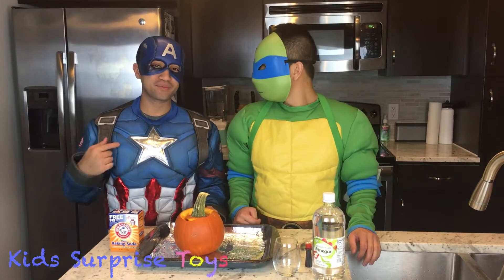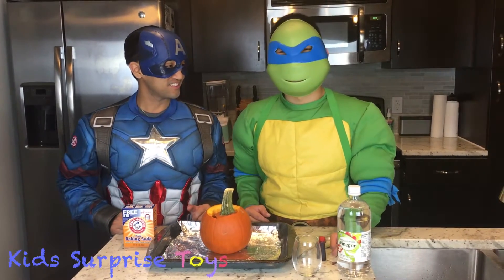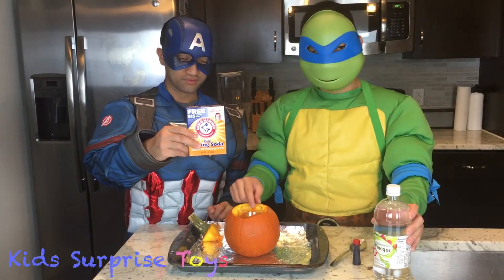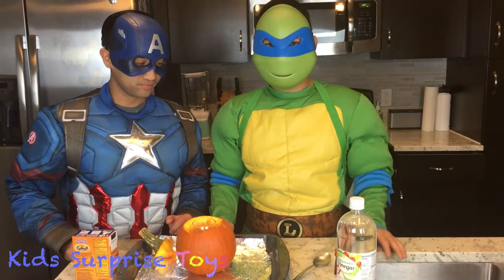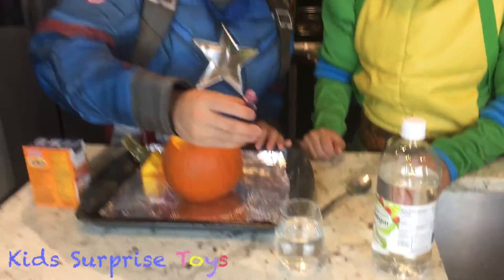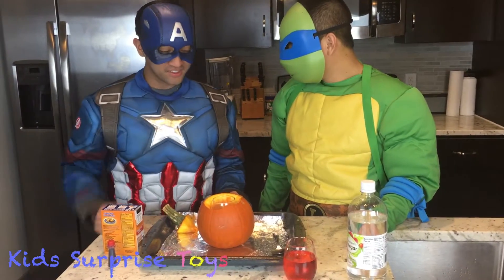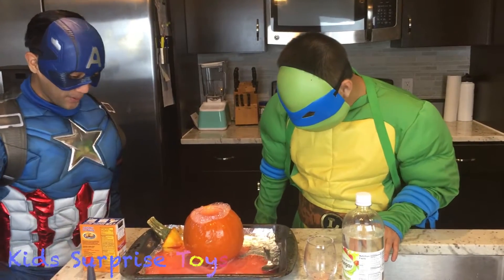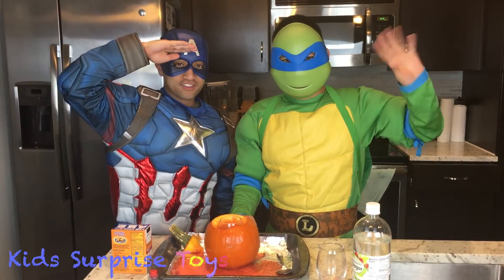Halloween Pumpkin Volcano Science Experiment for Kids using Baking Soda and Vinegar Fun and Easy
Join Kids Surprise Toys for a fun and easy science experiment that can be done at home! Captain America and Leonardo from Ninja Turtles show how to make a pumpkin volcano using just baking soda, vinegar and red dye! This is a fun do it yourself project for kids to try. The baking soda and vinegar create an acid base chemical reaction to create lava! Watch to see the volcano erupt when they put the ingredients together!

Our channel features a lot of learning opportunities, characters in real life, challenges and lots of fun! Upcoming videos will include ball pits, pumpkin decorating, halloween treats and more!!

Pop The Pig Fun Game with Spider Man and Batman Egg Surprise Robin Game Night | Kids Surprise Toys

BEAN BOOZLED CHALLENGE w Captain America & Batman for Surprise Egg fun food challenge Kids Toy Eggs

Giant Egg Surprise Opening Kinder Egg Ironman Leonardo Spider Girl Toys Wet Heads Hot Potato Toy Car

SURPRISE EGG HUNT w/ Ninja Turtles Leonardo & Ironman Toys Batman Hello Kitty Minion My Little Pony

Mashin Max Game w/ Iron Man & Batman for Egg Surprise Toy Story blind bag Fun | Kids Surprise Toys

PIE FACE challenge Iron Man and Batman fun game for egg surprise toy Spider man | Kids Surprise Toys

Batman & Iron Man go shopping for new Fun Game Challenge to play toys board games Kids Surprise Toys

LET'S GO FISHING game with Iron Man vs Batman Family Fun Game challenge for Egg Surprise Toy Opening

PRINGLES CHALLENGE with a Twist Food Tasting w/ Captain America and Batman Egg | Kids Surprise Toys

Spider Man & Grinch play family game Boom Boom Balloon Lightning McQueen egg surprise toy | KS Toys

Ninja Turtles Donatello and Joker play Doggie Doo family fun game for an EGG SURPRISE | KS Toys

SpiderMan vs Grinch family fun game with EGG SURPRISE princess prize Ned's Head kids video and toys

My Little Pony Applejack and Cookie Monster play fish and chips fun kids game surprise egg

Ninja Turtle Donatello vs Joker in Jumping Jack game challenge Egg Surprise TOY family fun carrot